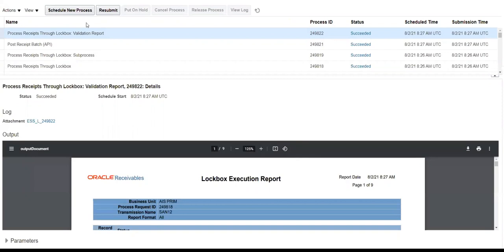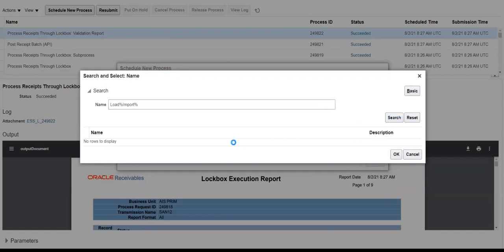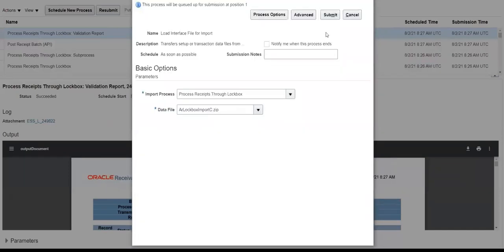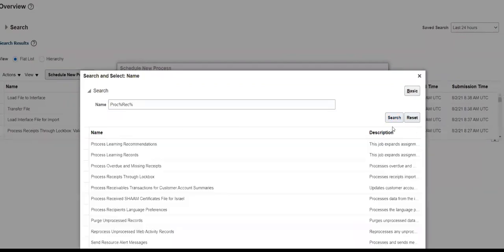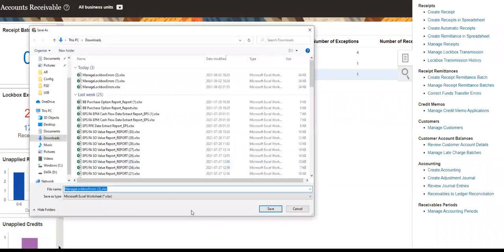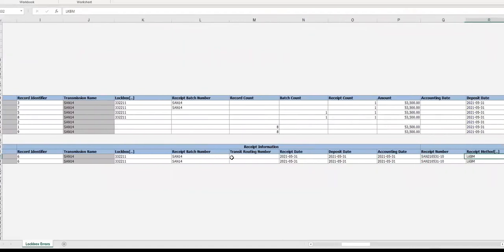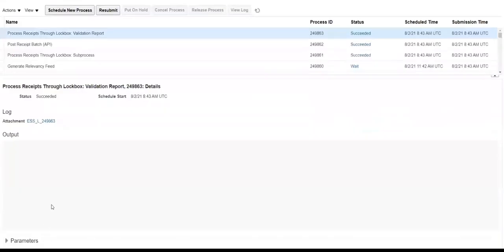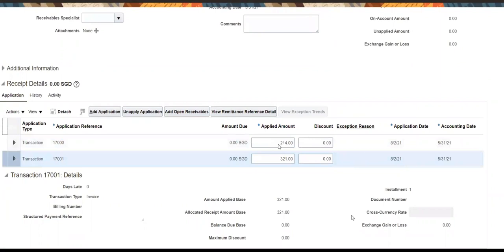Auto Lockbox in Fusion Receivables Video3 of 3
Auto Lockbox in Fusion Receivables Video1 of 3. Its series of 3 video explaining how to import Receipts in Fusion receivales by Using Auto Lockbox